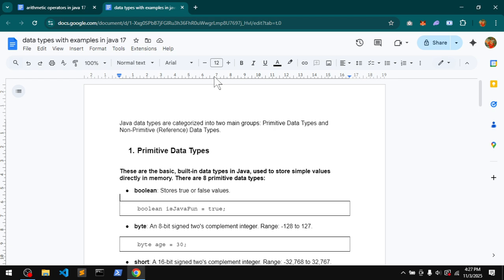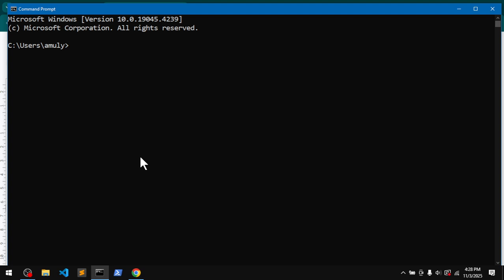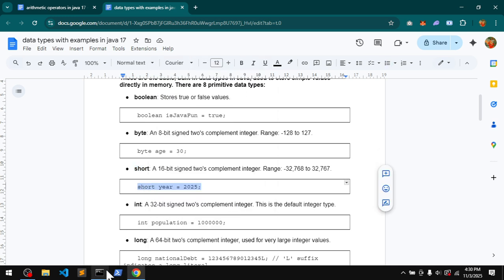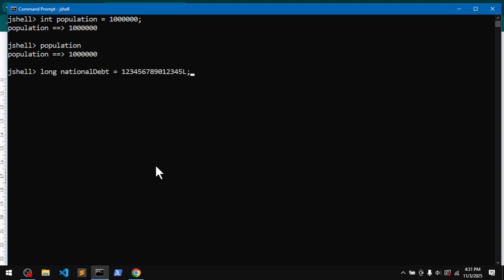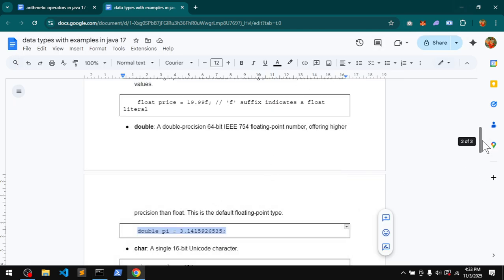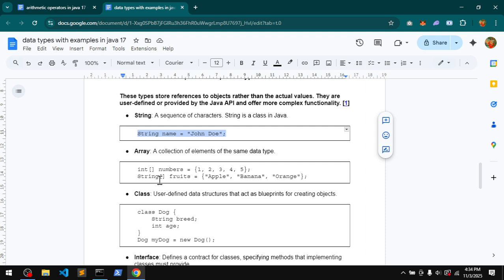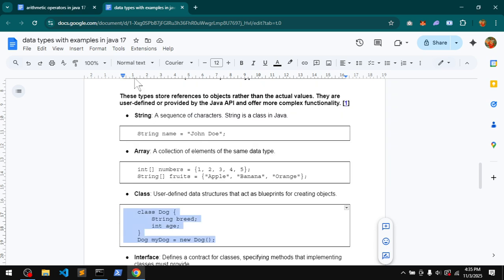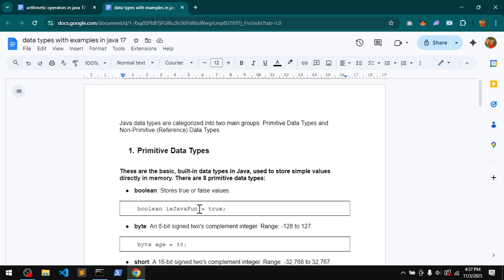#6 Java data types with examples - Java 17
This video may contain affiliate links, which means that if you click on one of the product links and make a purchase, I may receive a small commission at no additional cost to you. I only recommend products or services that I genuinely believe in and that I think will be valuable to you. Thank you for your support!